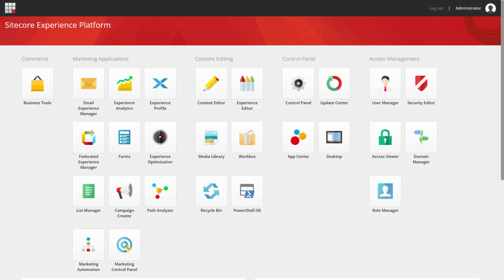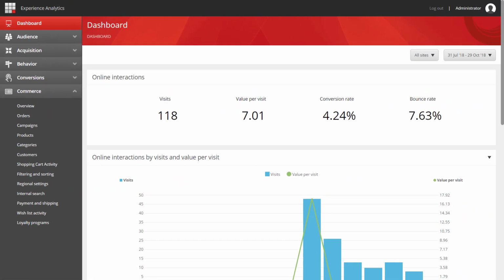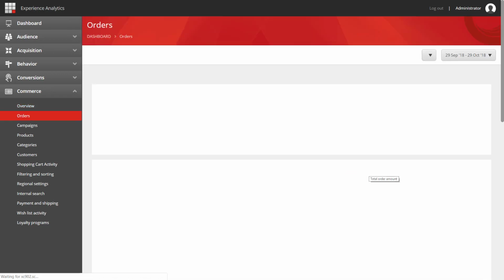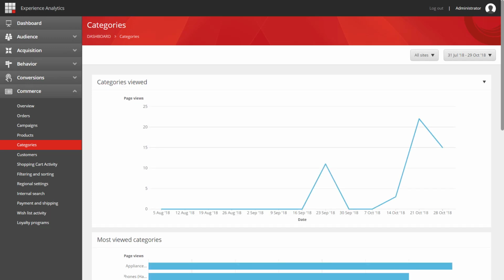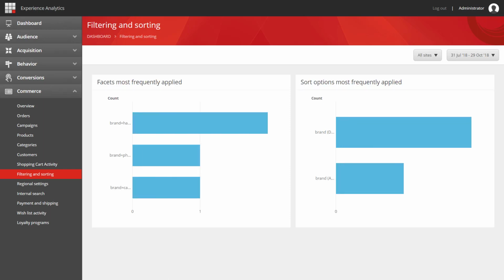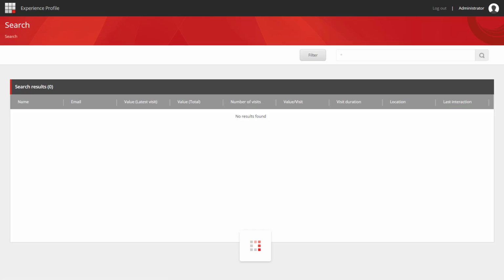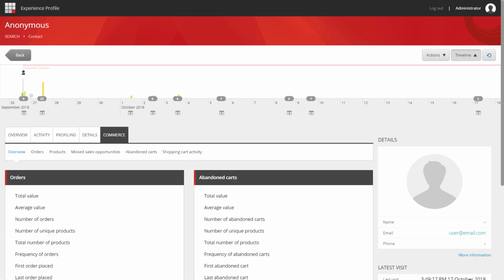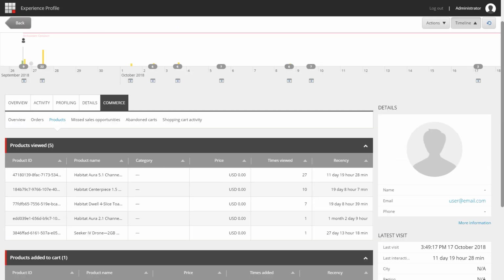Sitecore Experience Commerce - How to Use Analytics and Reporting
A walk through showing how business users can access the commerce specific reporting that is included in Sitecore Experience Commerce 9.